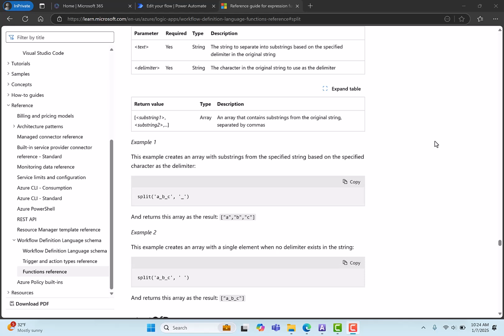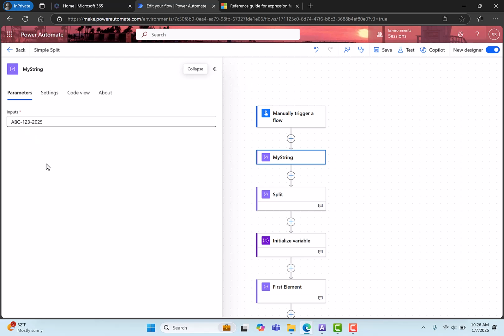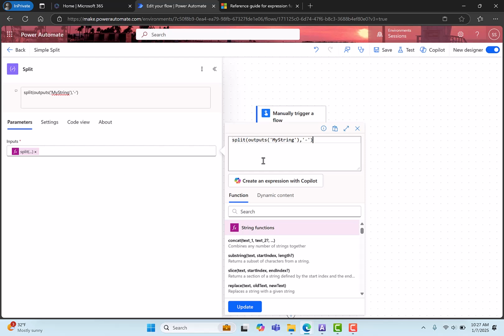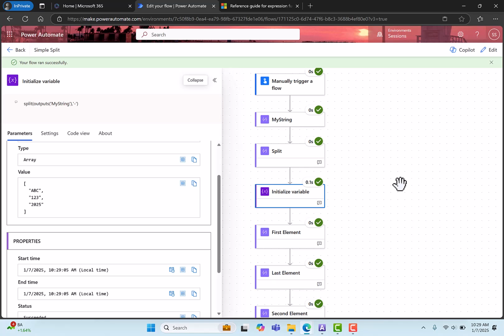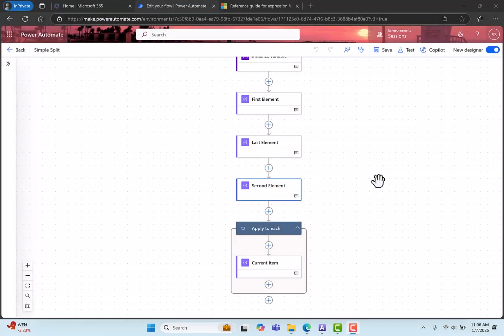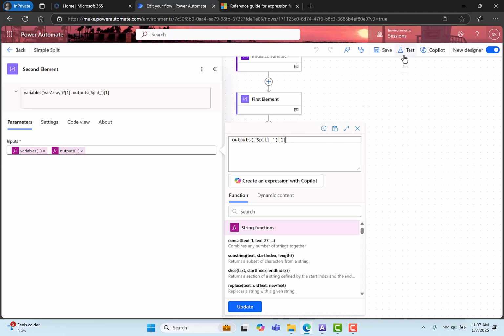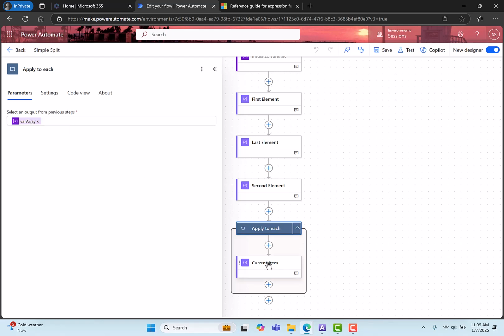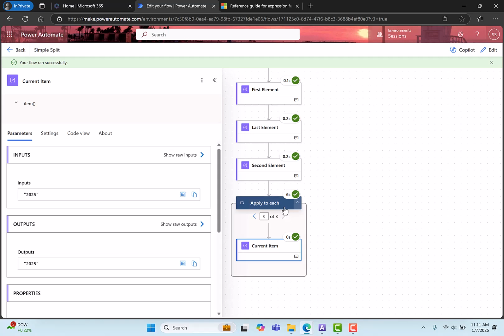Power Automate Split Expression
This video explains and demonstrates the Power Automate split() expression